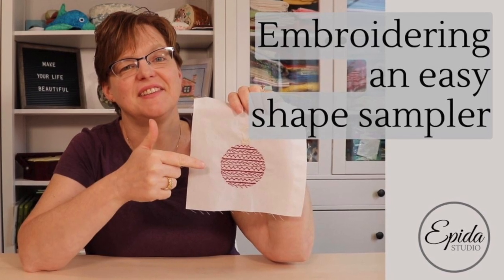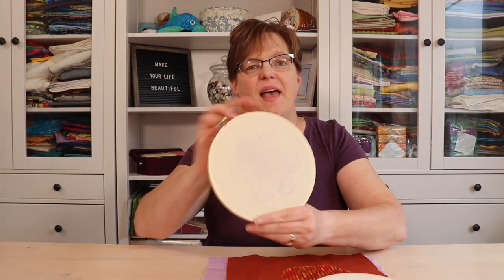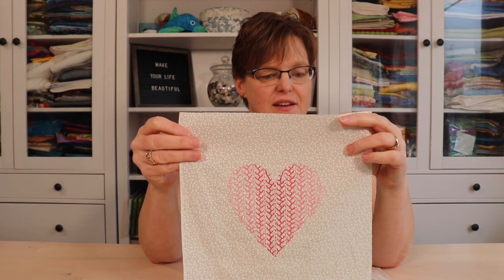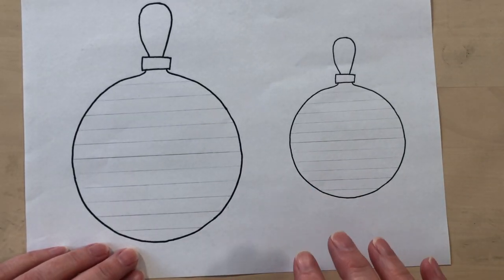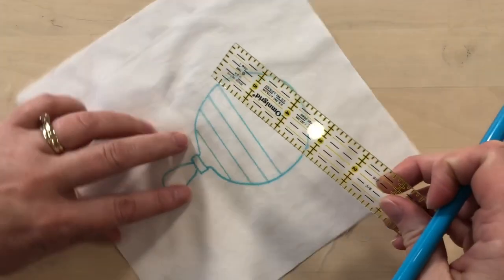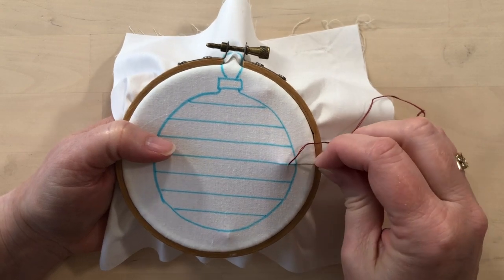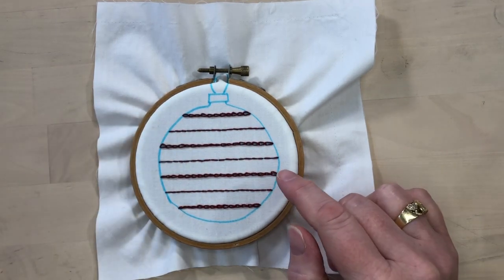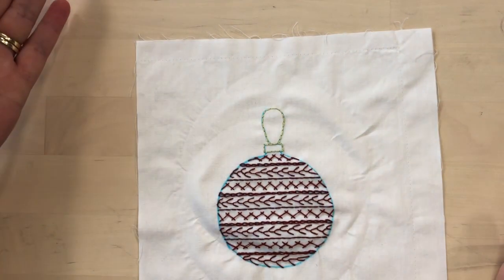Embroidering a Shape Sampler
Shape samplers are fun embroidery projects that are easy to customize. You can choose your own shape, stitches and colours for a one of a kind project.

Chapters
0:00 introduction
0:25 what is a shape sampler
1:09 shape ideas
1:46 samples
3:44 embroidery in project
4:45 tracing the pattern
7:00 embroidery floss
7:30 stitching the lines
8:43 stitching the spaces
10:25 backstitch elements
10:58 finished stitching